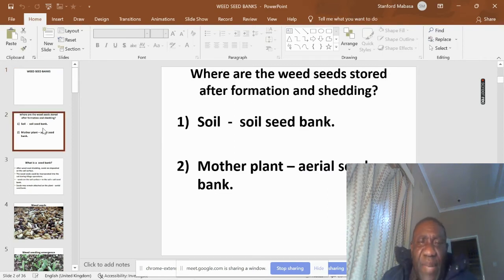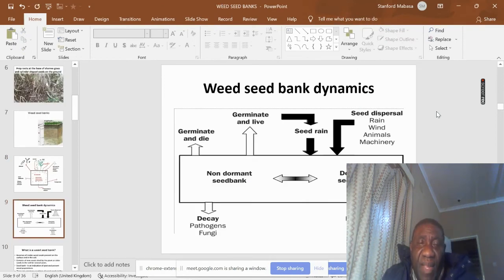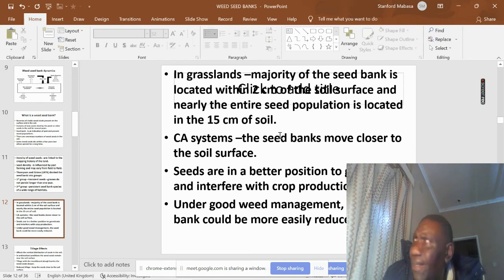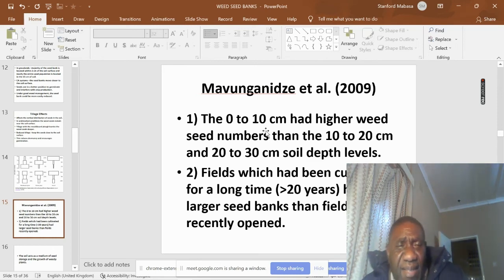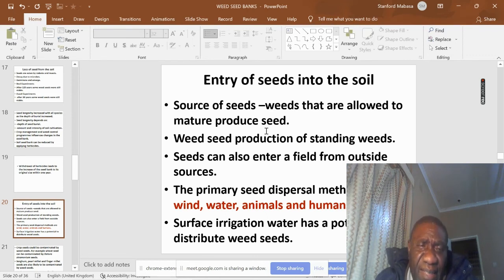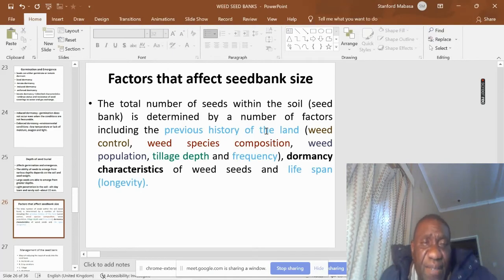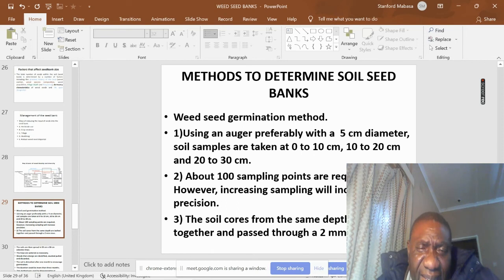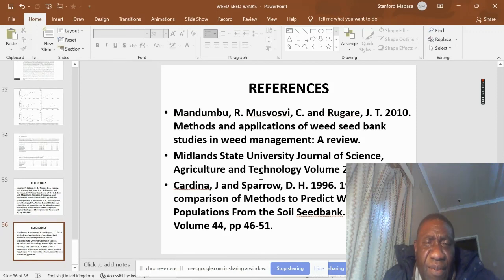Soil Seed Banks, Dr. S. Mabasa, PPST, University of Zimbabwe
This video is about weed seed banks.